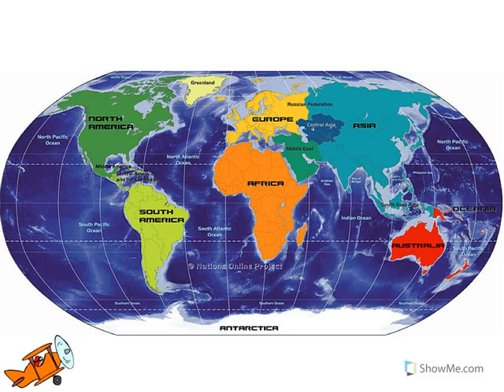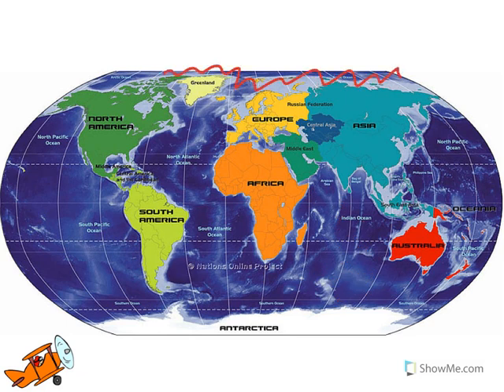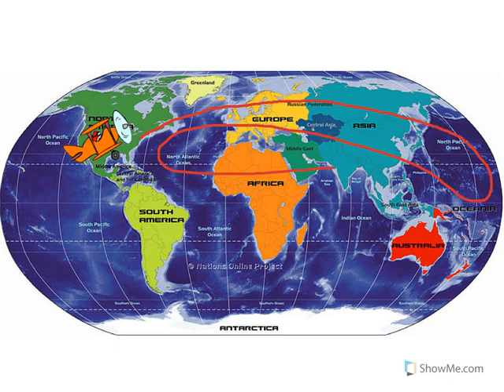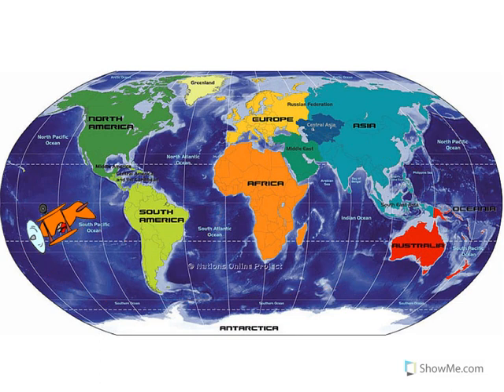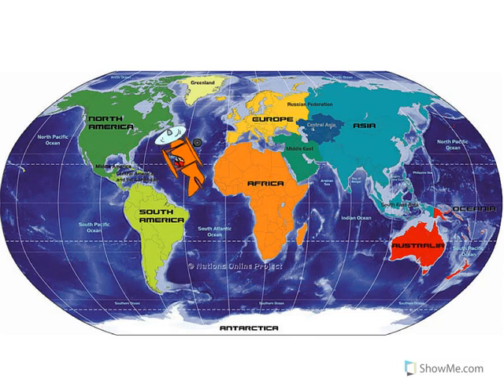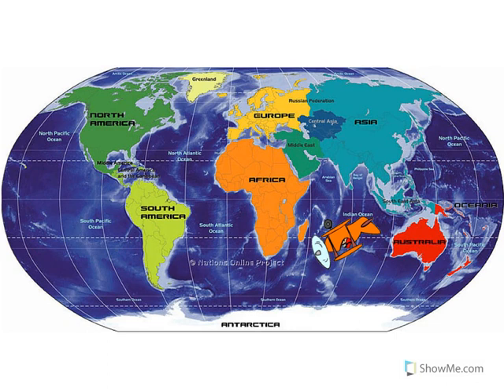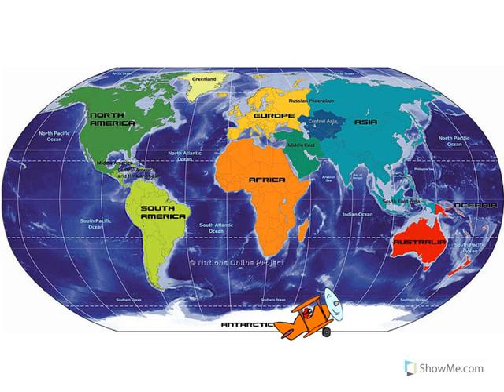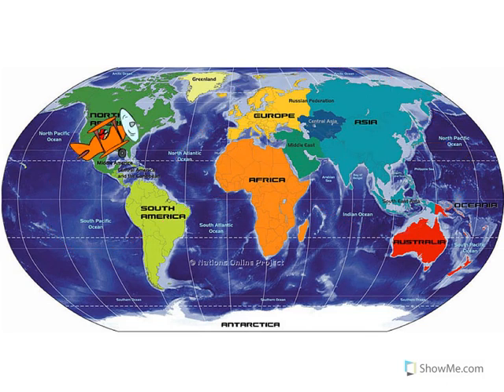Moderate/Severe Spec. Ed.- Identify Continents and Oceans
Identifying continents and oceans.